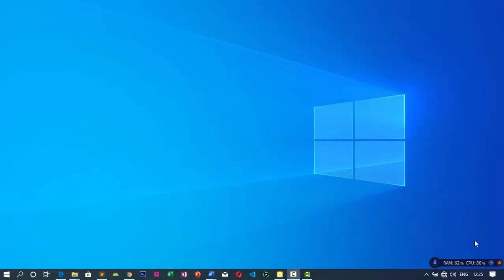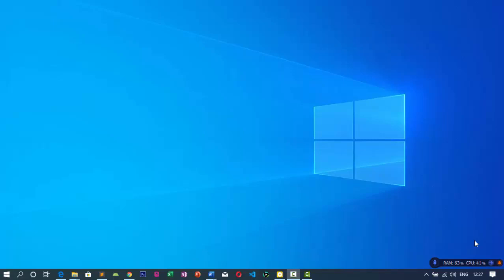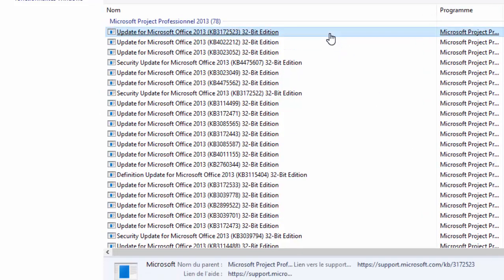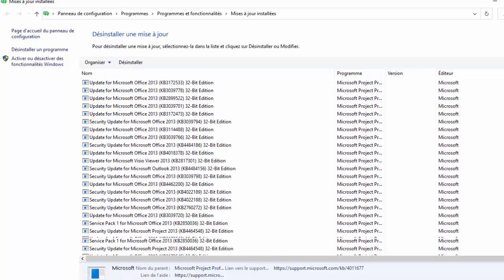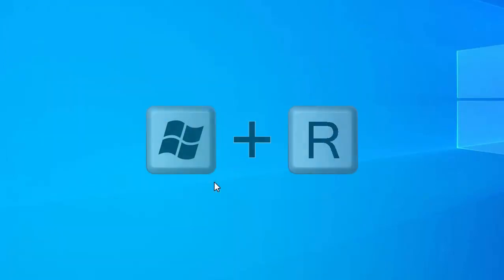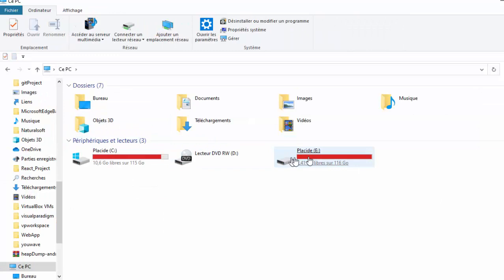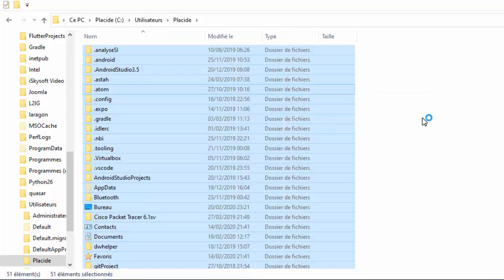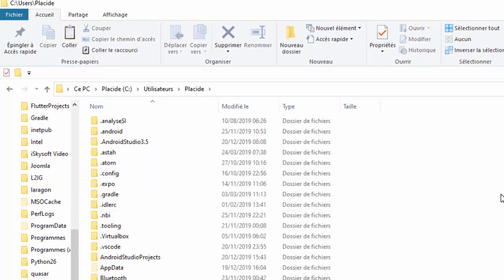Comment désinstaller la mise à jour KB4532693 de Windows10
Dans cette vidéo nous allons voir comment désinstaller et retrouver vos fichier effacer après l'installation de la dernière mise à jour KB4532693 de Windows 10. N'hésitez pas à nous laisser vos commentaires.

cette astuce vous aidera aussi à résoudre les problèmes de dernière mise à jour de Windows 10 2004.
aussi comment désinstaller une mise à jour jour sur Windows 10.

Windows 10 october 2020 update : toutes les nouveauté de cette nouvelle mise à jour.
découvre cela dans cette vidéo